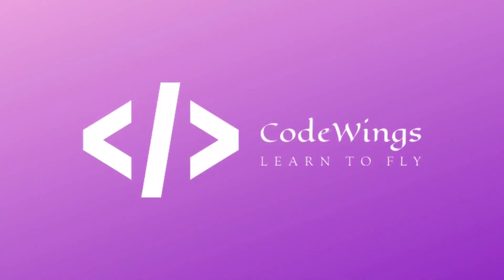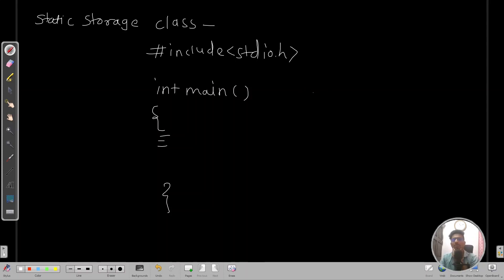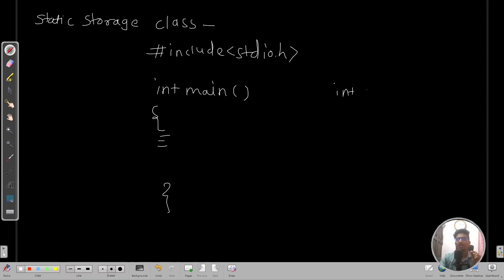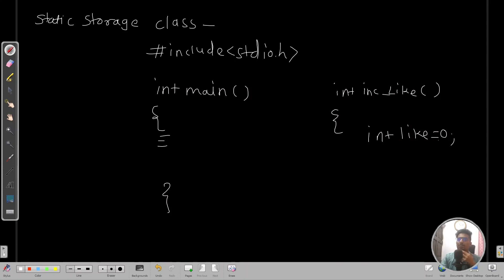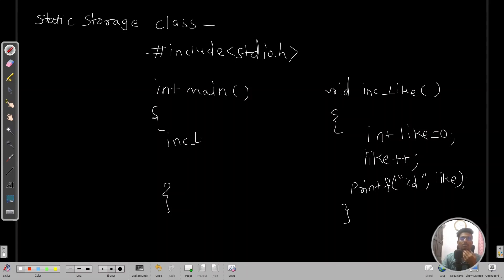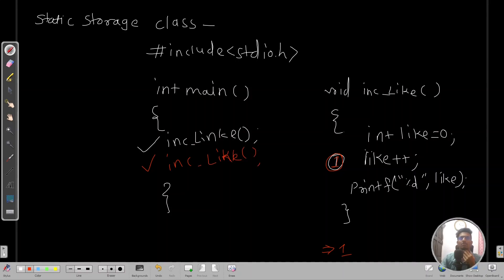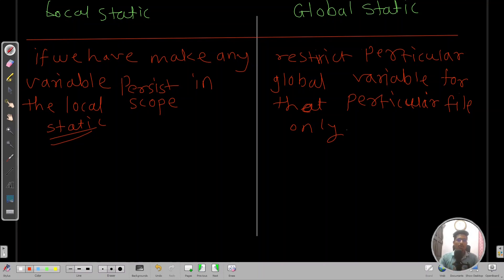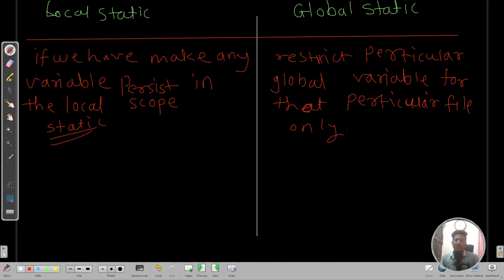How to Persist Local variables data in C ? | Static Storage Class in C | C Tutorial 08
In this video We are going to see, How we can persist the local variables data even after end of function stack also we will see how we can restrict the scope of global variables.This all is possible with the help of Static Storage Class.
This Playlist is going to be designed for the peoples who are just entered into the IT Field or those who want to enter into the IT Field. This course is very beginners friendly.
After Competing this Playlist you will get lots of knowledge about computer programming and memory management.

Please provide your feedback in the comments, We are going to provide our best.